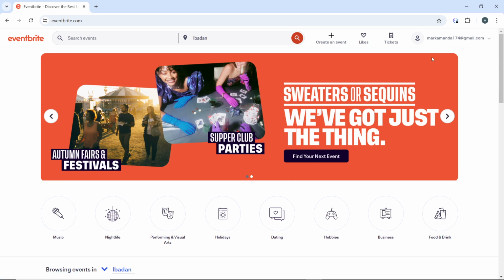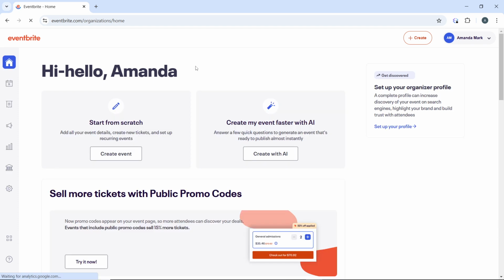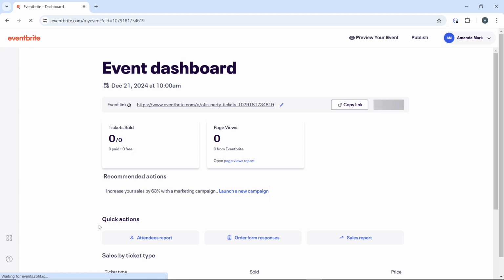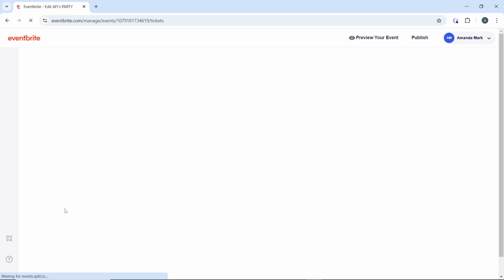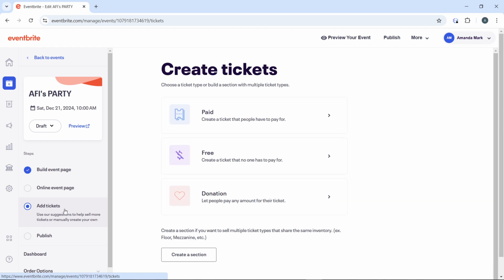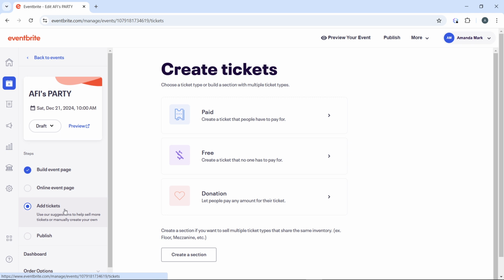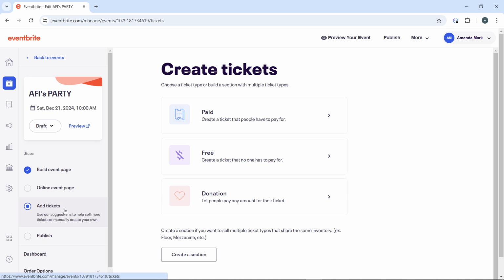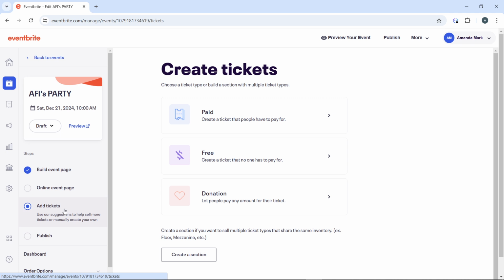How To Create A Waiting List On Eventbrite (Easiest way)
In this video I will show you How To Create A Waiting List On Eventbrite. It would be good if you watch the video until the end so that you don't miss important steps.